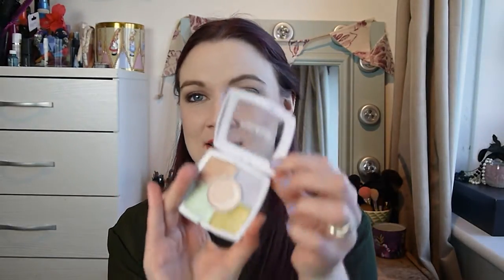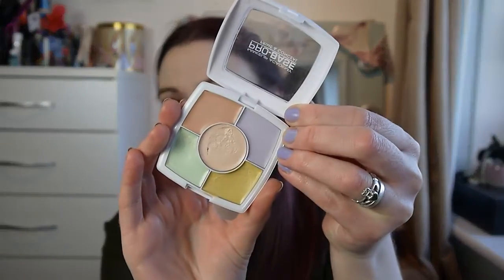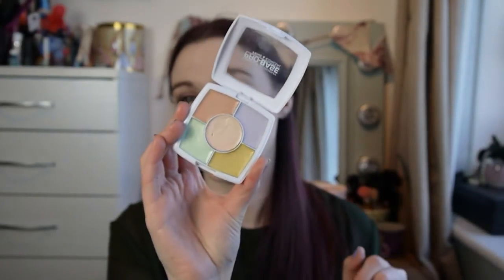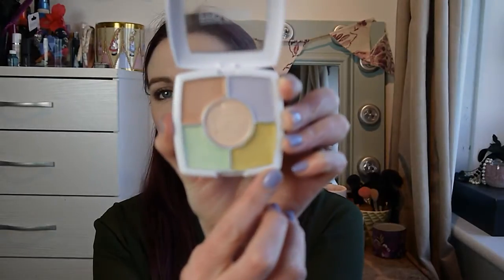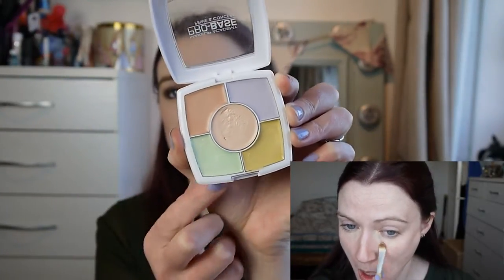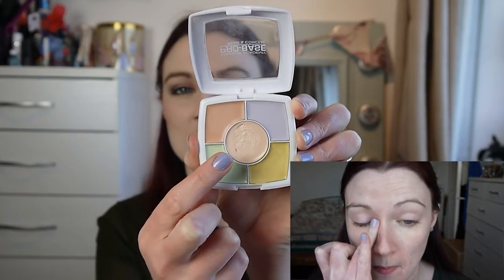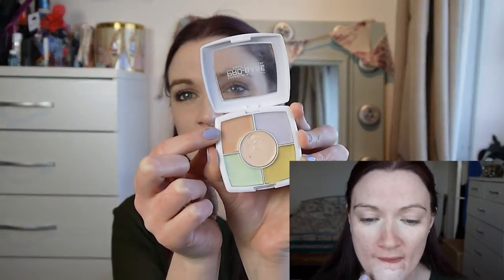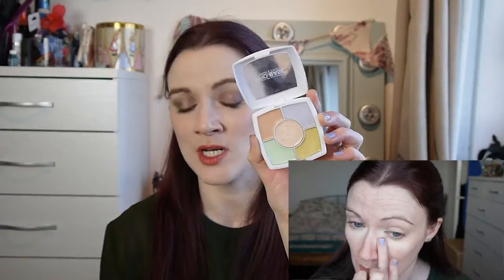Budget Friendly Colour Correcting!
I've had this for a few weeks and I've been playing with it, so I thought it about time I shared it with you!